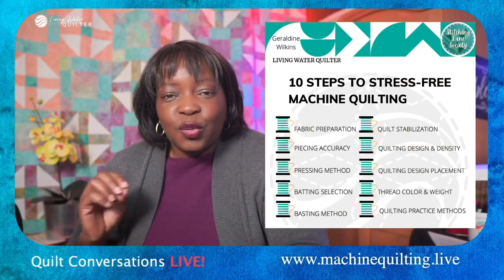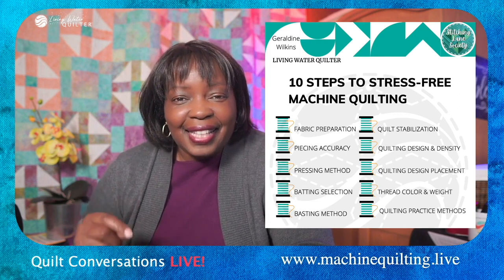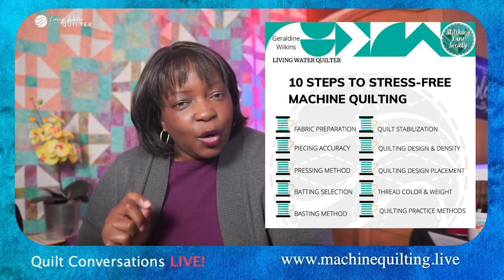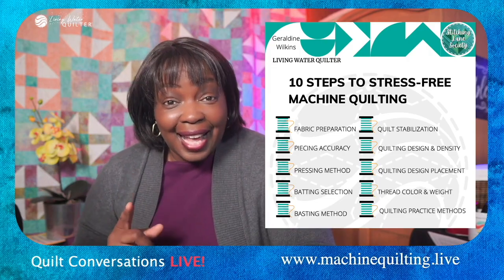Tips For Selecting A Machine Quilting Design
10 Steps to Stress Free Machine Quilting. Let’s talk about the first stage of selecting a machine quilting design and how to place it in a quilt.

How will you machine quilt your project? Let's talk about machine techniques like walking foot, free motion and ruler quilting designs in the next Quilt Conversations LIVE!  How do they play a role in selecting designs for our next quilt?

Sewing Machine reference tool book

Sew Healthy Happy

Essential Sewing Reference Tool

Living Water Quilter Videos

Overhead Camera Rig

Logitech Webcam